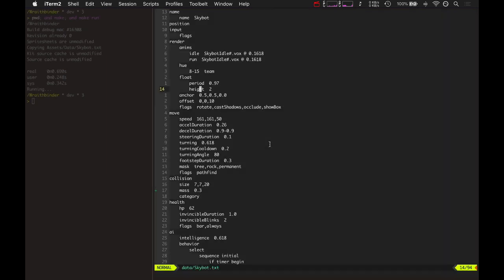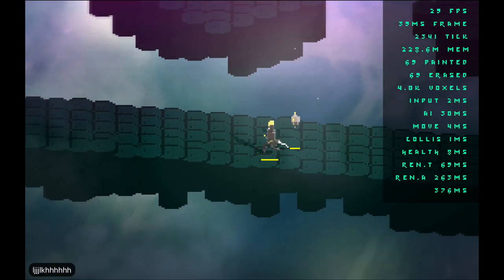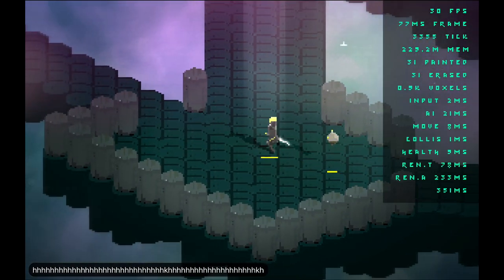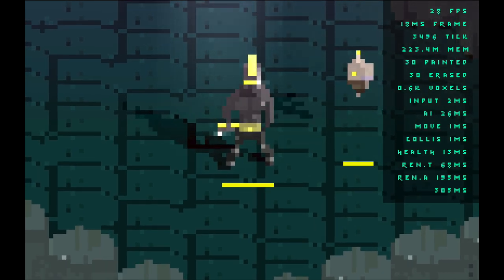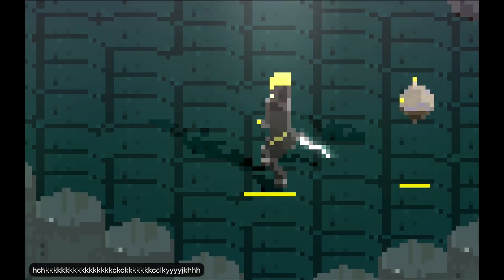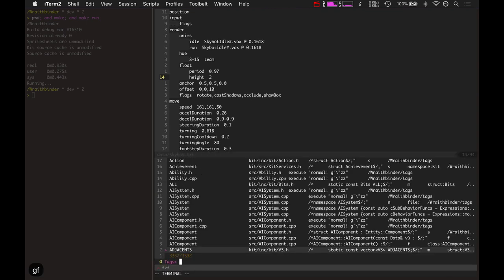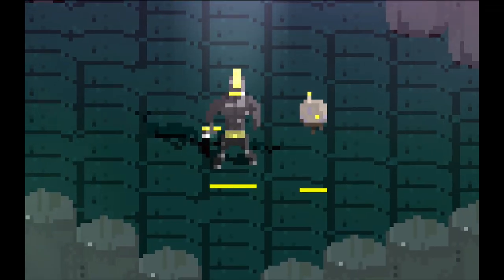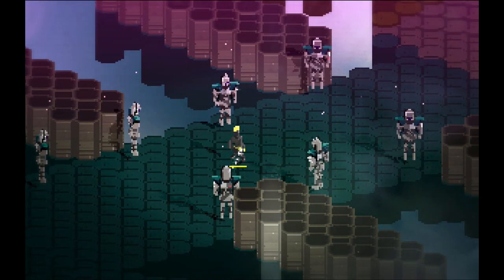Wraithbinder Dev Ep070 - Jibbin' It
Developing the indie battle royale game Wraithbinder. Today: Jibbin' it up.